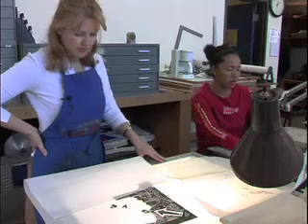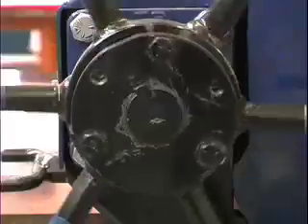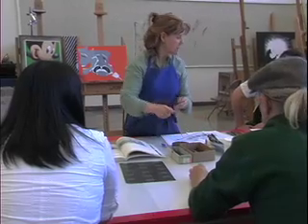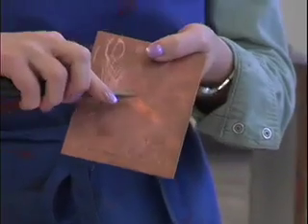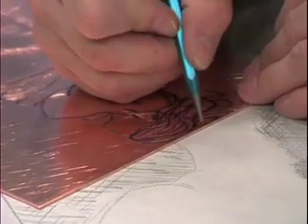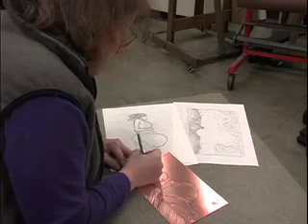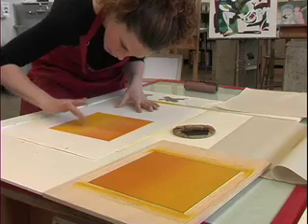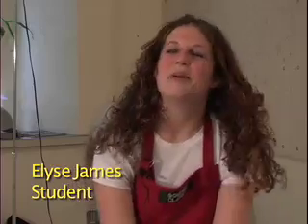Printmaking.mp4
MHCC
Visual Arts - Print Making

An in-depth look at the Print Making program at MHCC, detailing resources available and talking with instructors and students about how the courses are. Also shows some of the students' work.